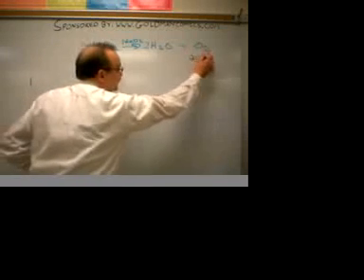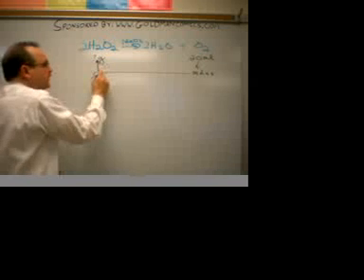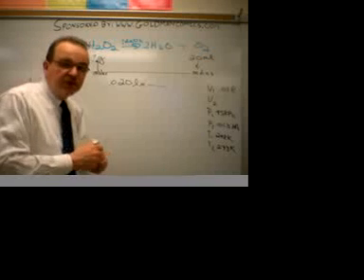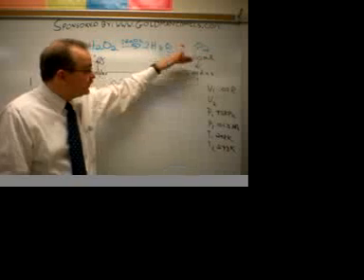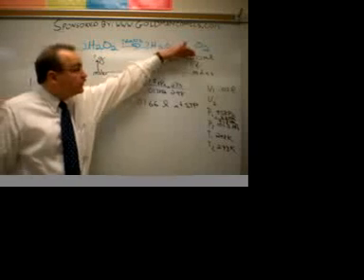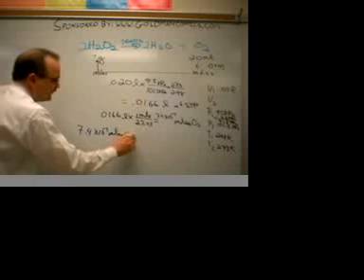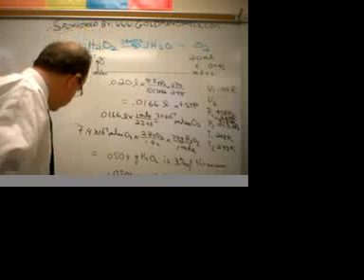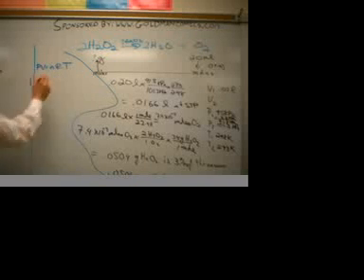challenging problem 14